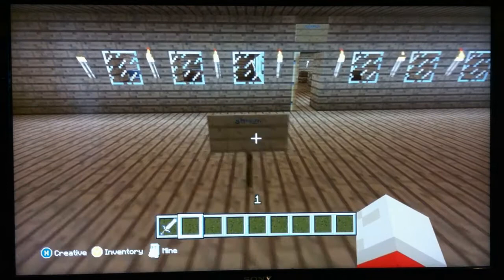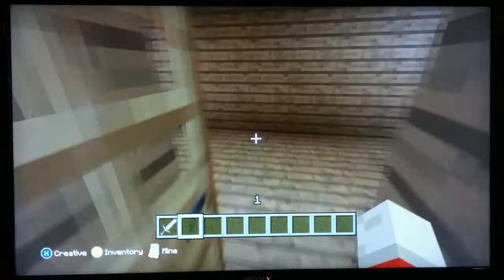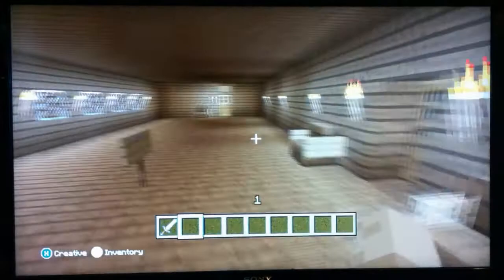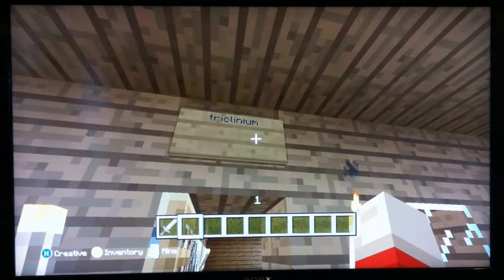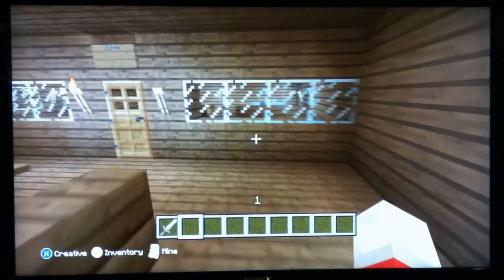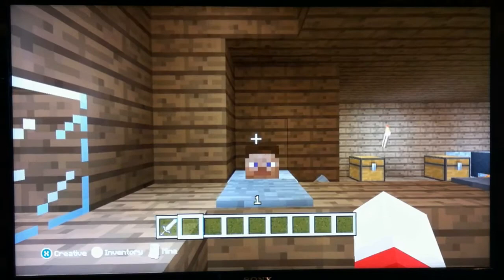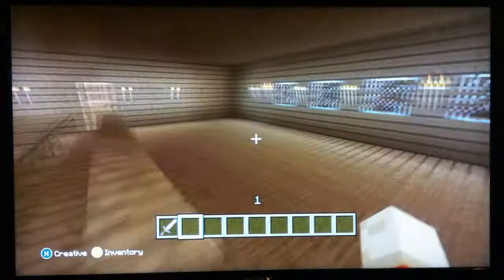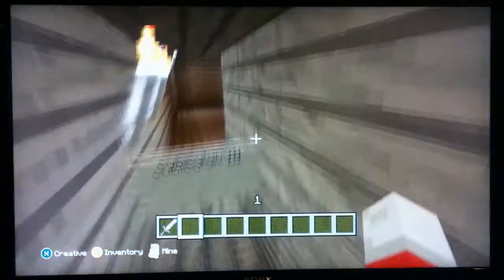Kevin Caldwell Roman Cribs Project